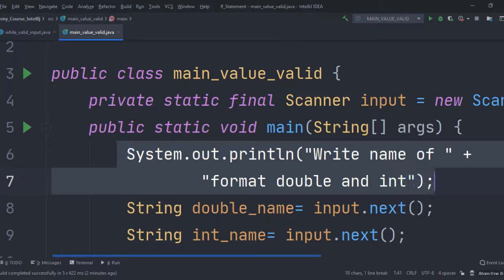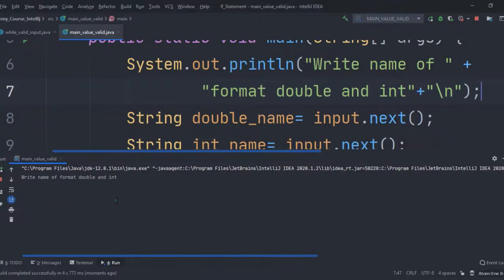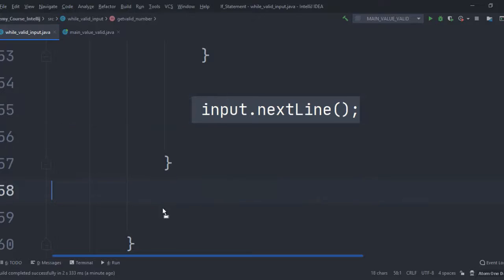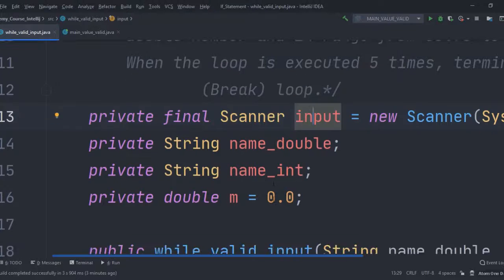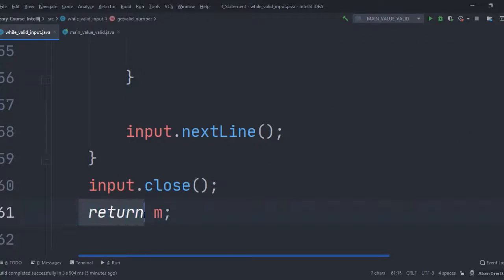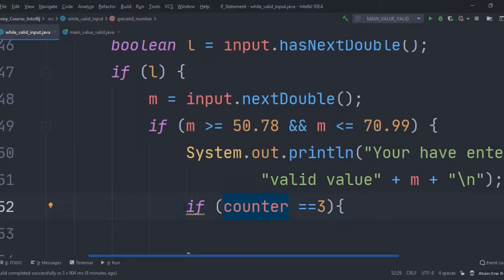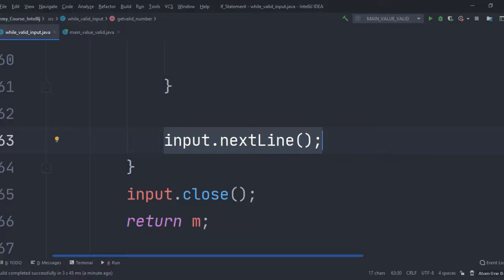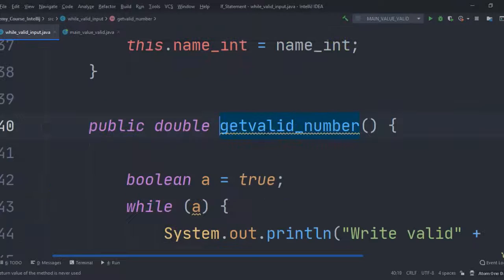while valid value 2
I will help you to solve Java Programming problems for free, whatever question that you have please write me here in this group.